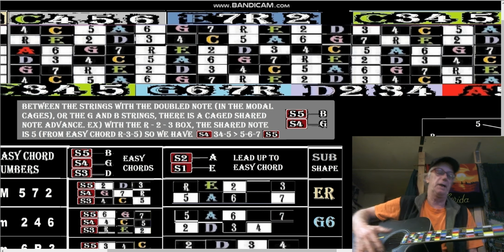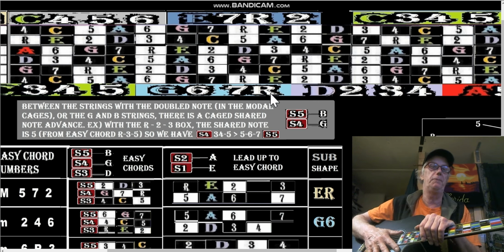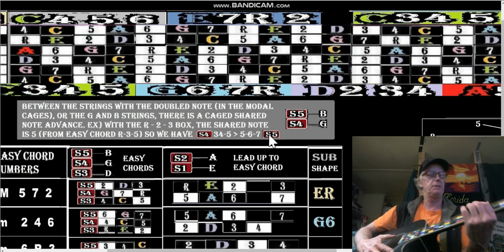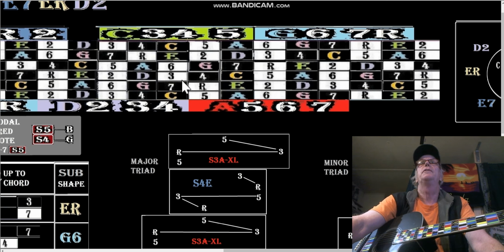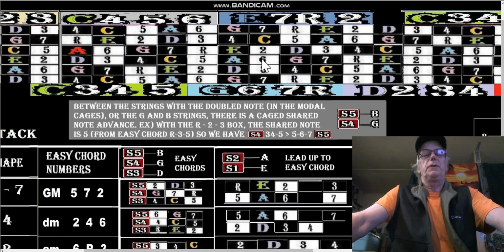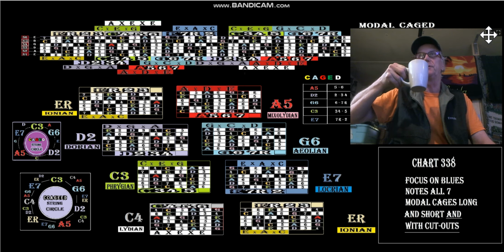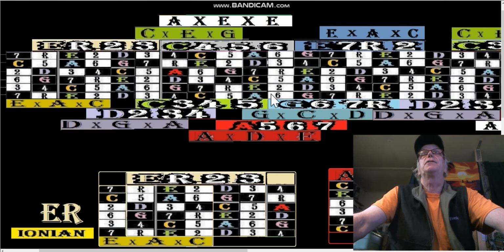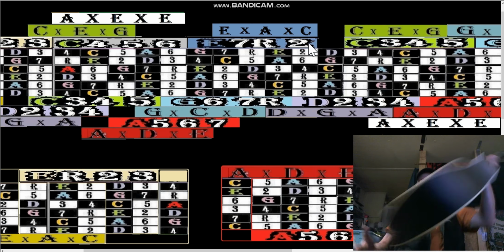Andys Free Guitar Charts Videos Lesson Chart 336 and 338, Part 3 of 8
Todays short lesson (didn’t get too far before we had to stop). Leads up to Chart 338. The CAGED, The CCAGEED Long and the Long with open strings CAGES are discussed.   Plus the Blues note
on the "D" String Shape.

Facebook Group Link Put Together Instructions:
For the Full-length video and posted charts:
Visit Andy’s Free Guitar Charts Facebook Group: